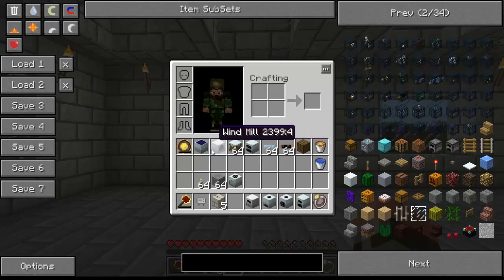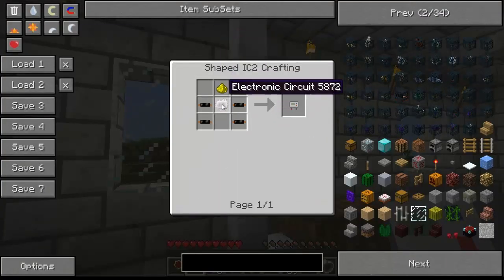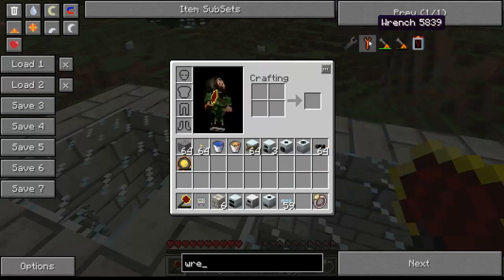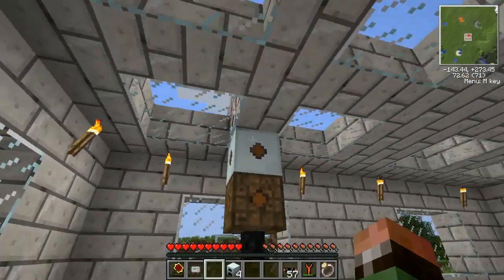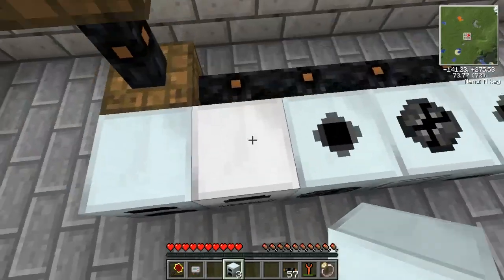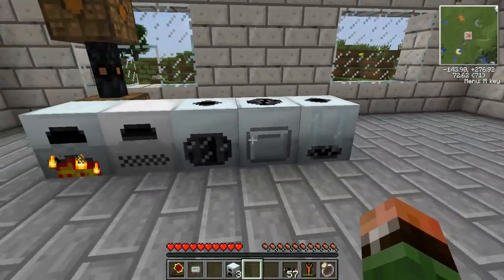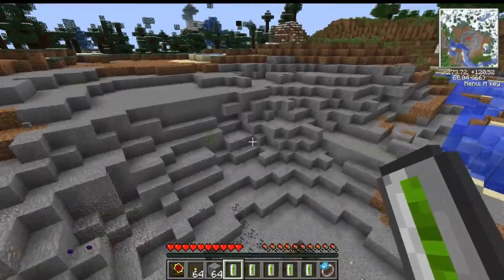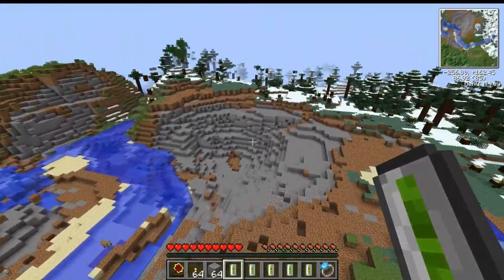Technic Basics:IndustrialCraft- Basic Machines and Power Generation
I'll be showing you newbies to the Technic Pack how to use basic ic2 machines and power generation!